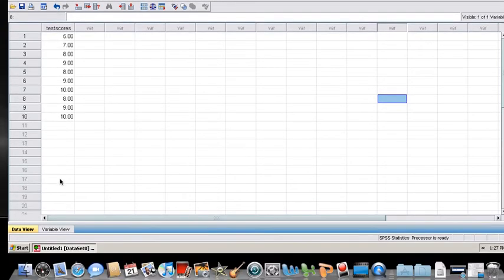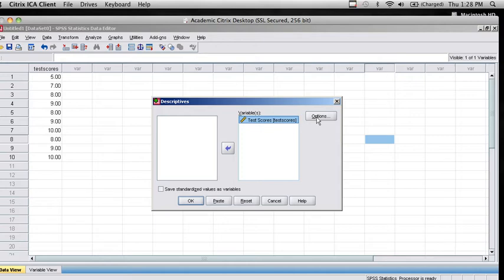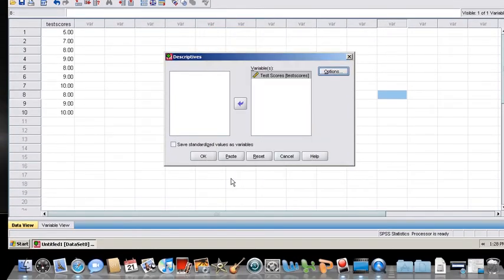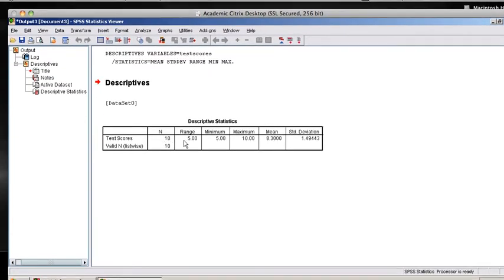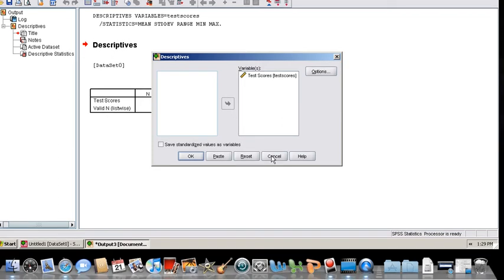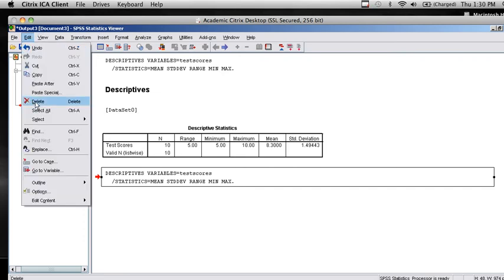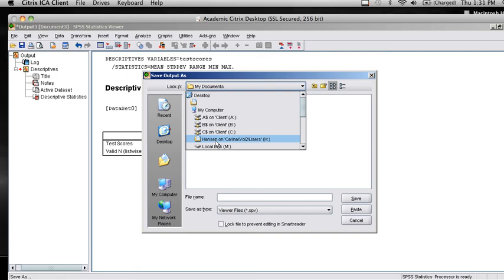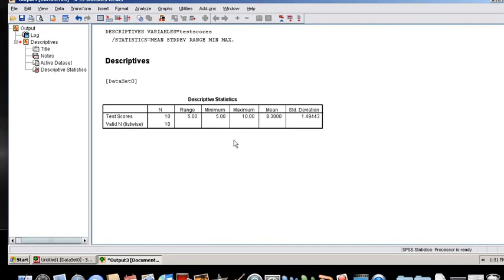Hansen Descriptive Stats in SPSS